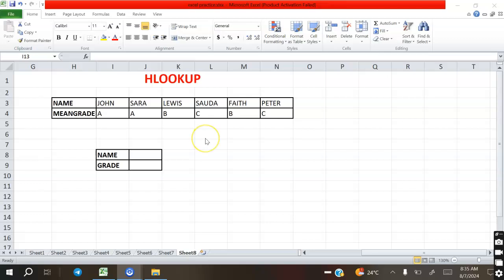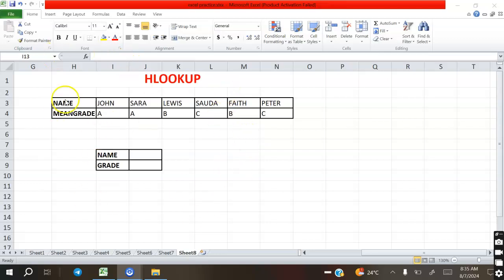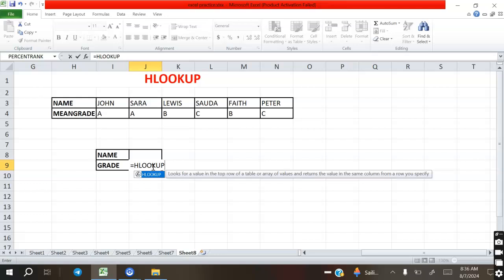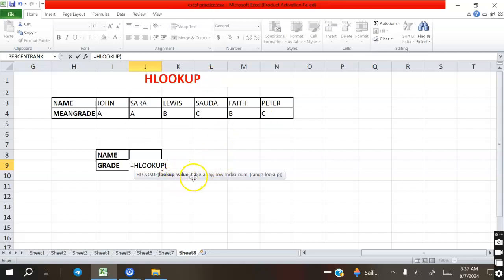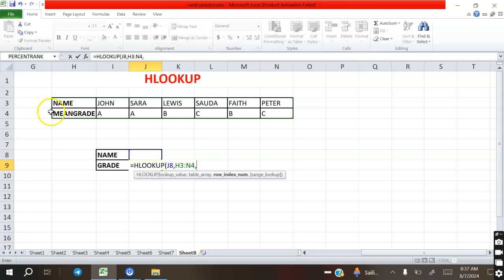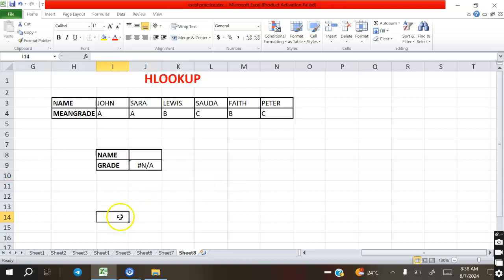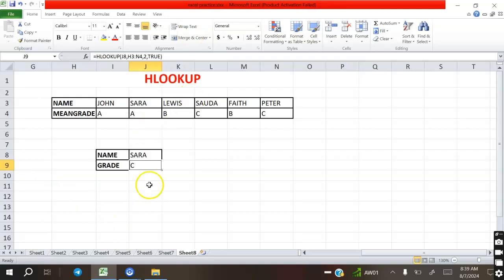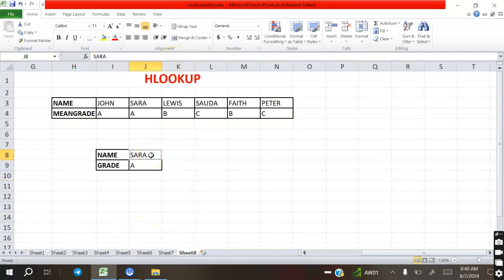How to use HLOOKUP in Microsoft excel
Learn how to use the HLOOKUP function in Microsoft Excel to search for and retrieve data across rows in a spreadsheet. This guide covers the syntax, provides step-by-step instructions, and includes practical examples to help you understand how to effectively apply HLOOKUP for data analysis and organization. Whether you're a beginner or looking to enhance your Excel skills, this tutorial will equip you with the knowledge to efficiently use HLOOKUP in various scenarios.